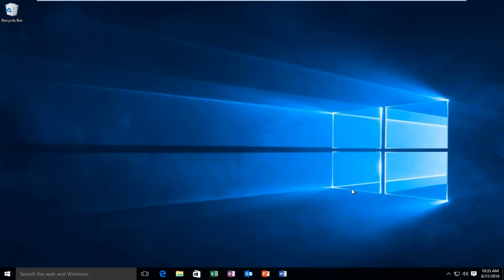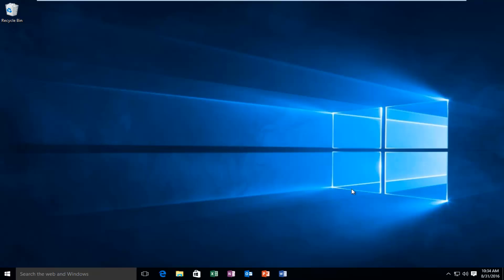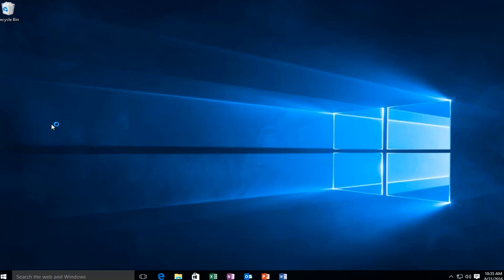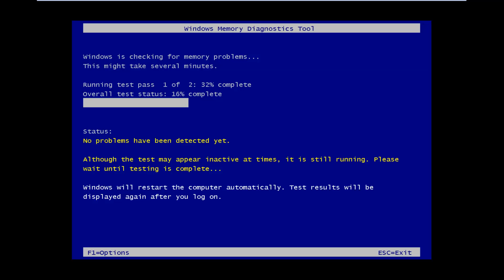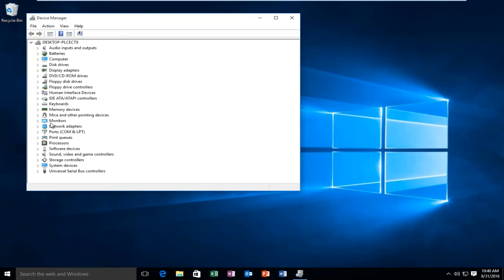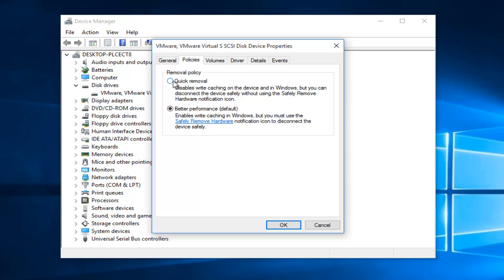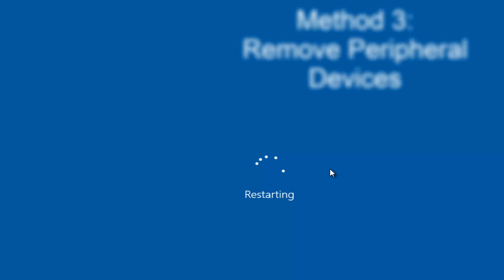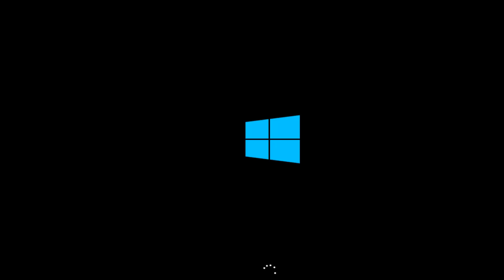Windows 7/8/10: How To Fix DRIVER_IRQL_NOT_LESS_OR_EQUAL | 3 Quick Solutions Explored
This tutorial will cover the Windows blue screen error and that is IRQL_NOT_LESS_OR_EQUAL. You MUST have administrator privileges to properly follow this tutorial. This error usually occurs after the installation of a buggy device driver, system service, or BIOS. This Stop message indicates that a kernel-mode process or driver attempted to access a memory address to which it did not have permission to access.